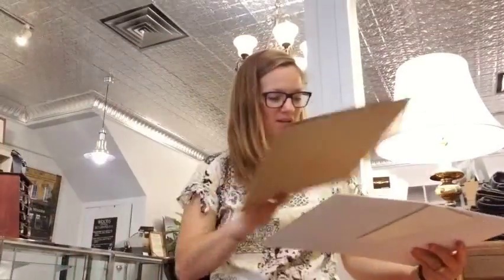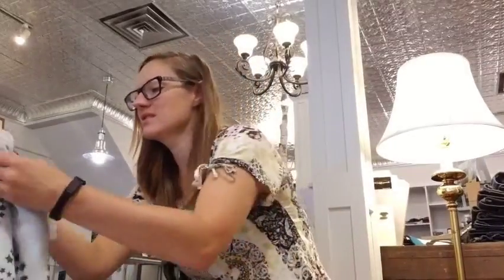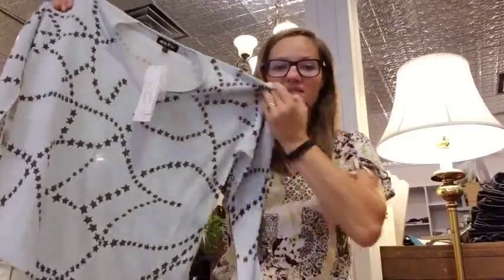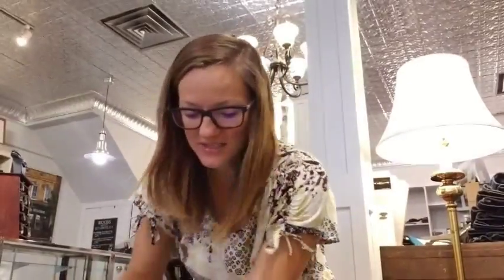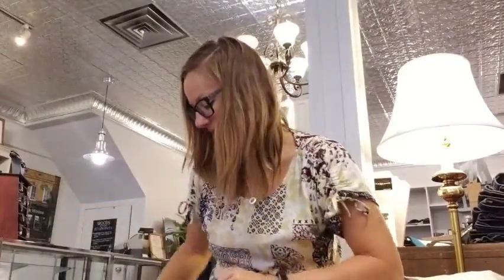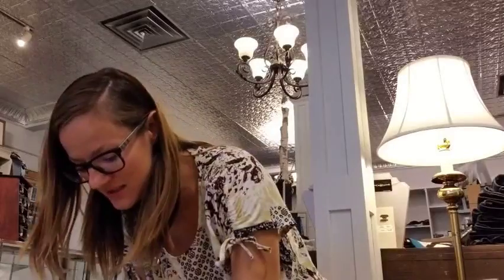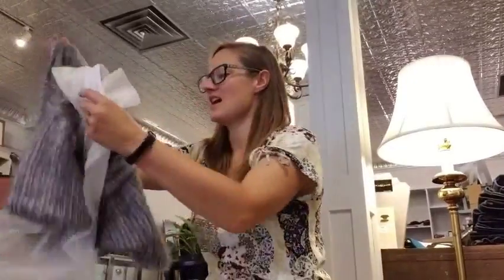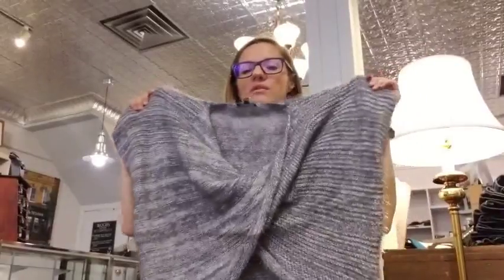Unboxing Marble at Woods Clothing